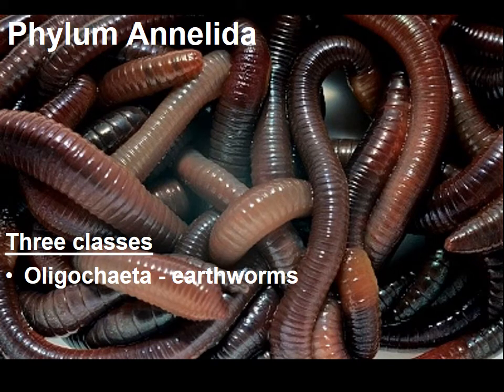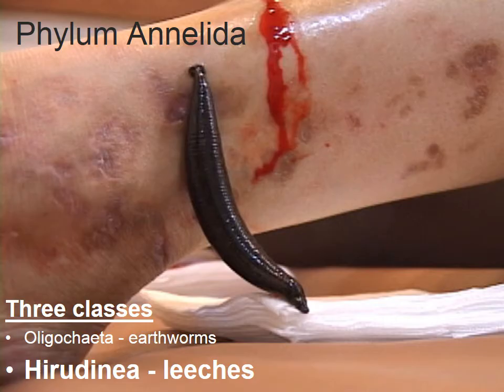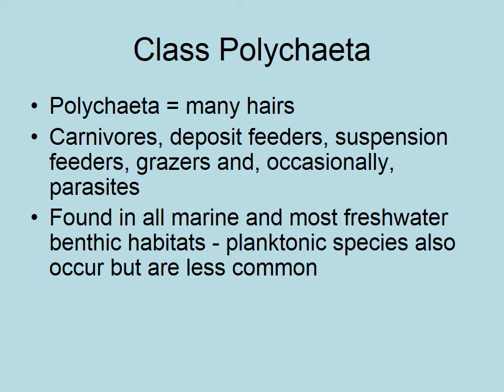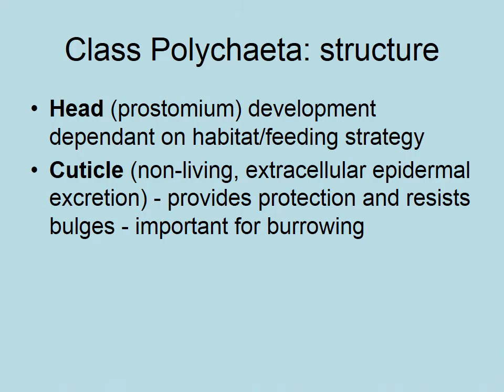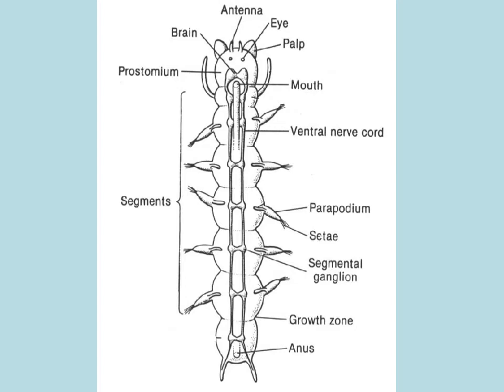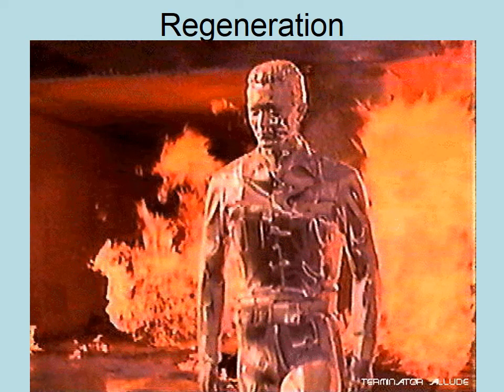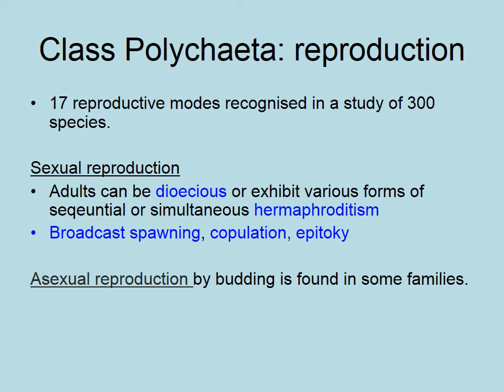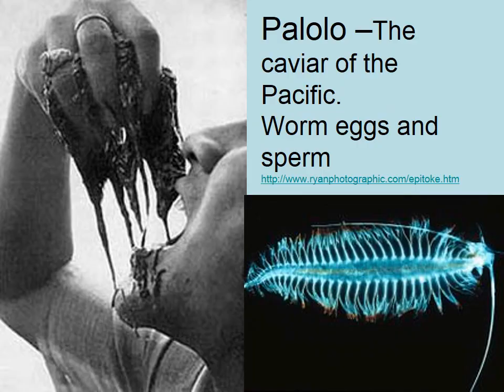Annelida lecture 2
2nd lecture for Bay of Plenty Polytechnic Marine Science on phylum Annelida